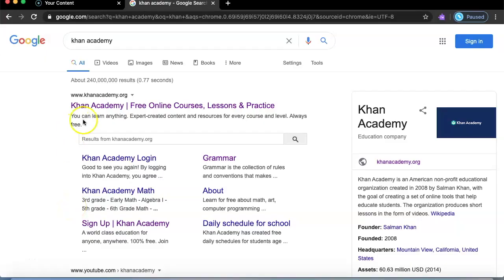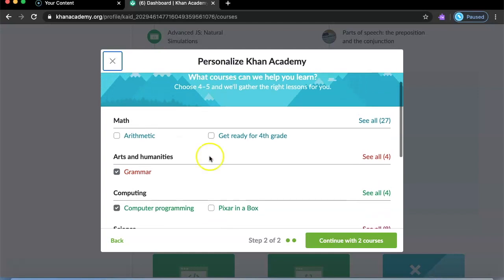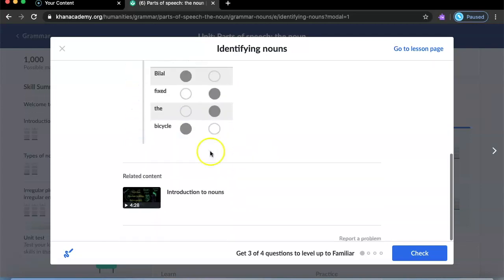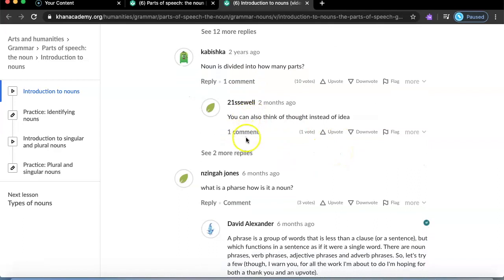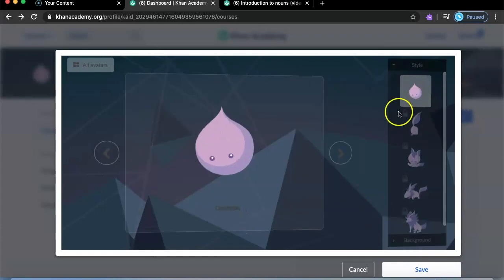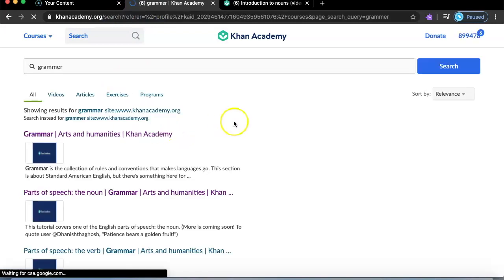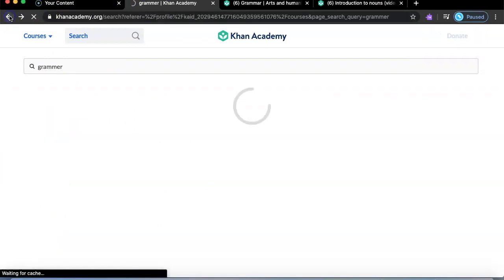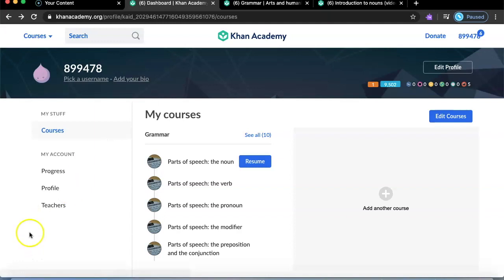REVIEWING KHAN ACADEMY! PART 2 [100%FREE ONLINE EDUCATION]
HELLO Y'ALL, I hope everyone is doing good! AND this is a part 2 of khan academy REVIEW! I HOPE YOU GUYS ENJOY!
Study From Your Comfort of Your Home.
This website can be accessed in multiple languages which is beauty of this website. Its also available in Hindi you just have to choose the language in selection. there is huge variety of subjects available inside this portal helpful for everyone. Take time and explore this website which is very useful as its 100%FREE.
There are lot of CODING Lesson as well as all computer languages training inside this program which is very useful in this dynamic age for every one to learn.make use of this Free Resource which will save you a lot in a long run.